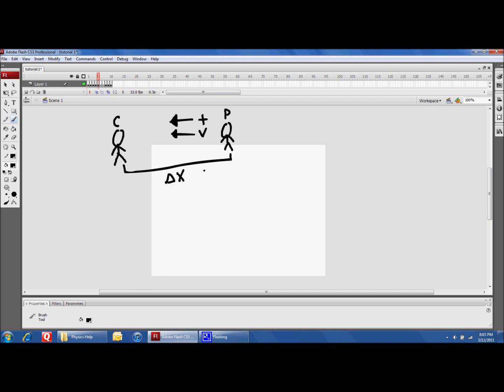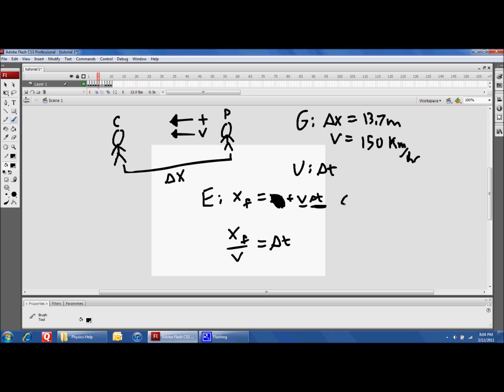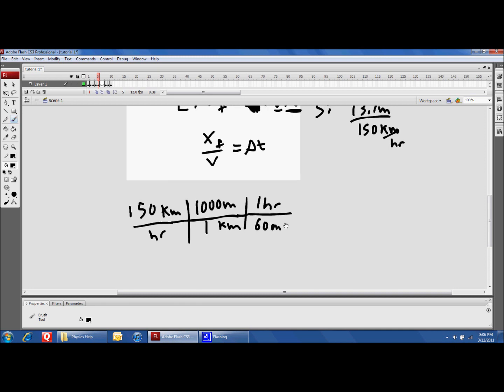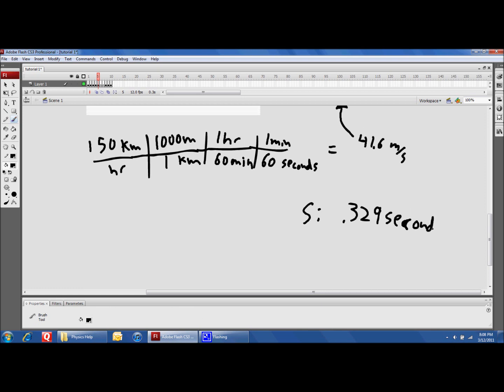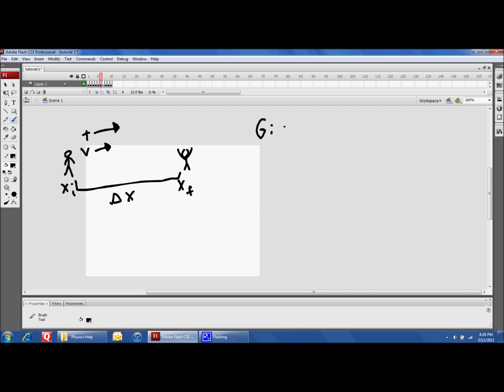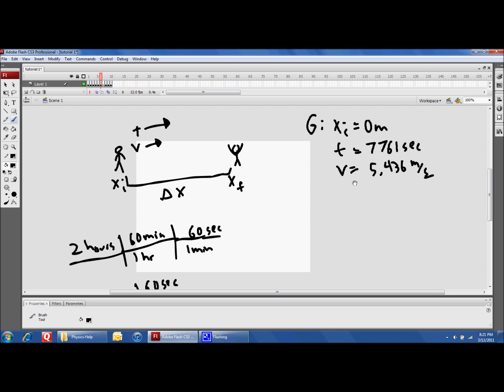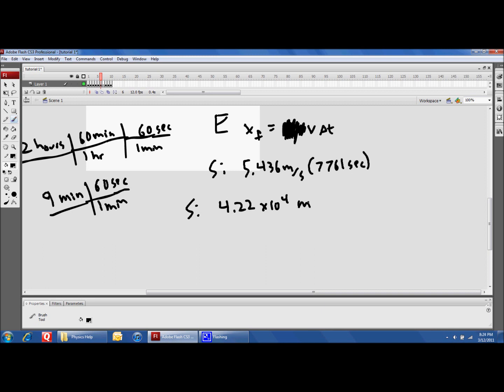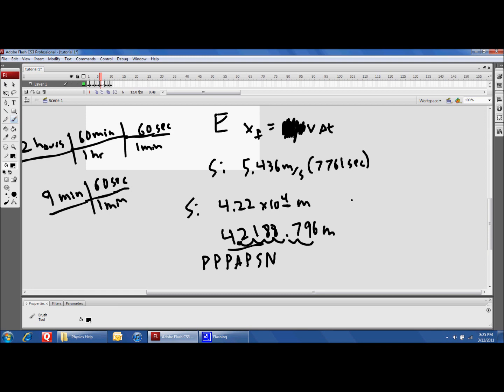Constant Motion Problem Bank Part 2 (Problems 3 - 6)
The third through sixth questions for this problem bank.